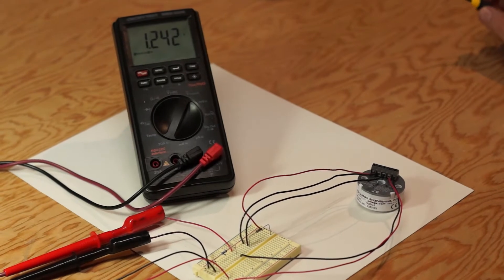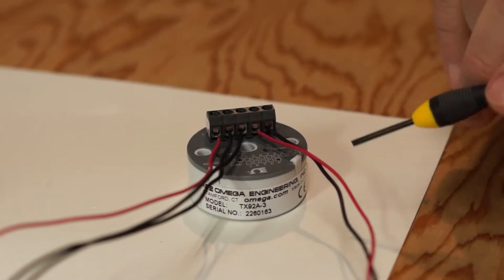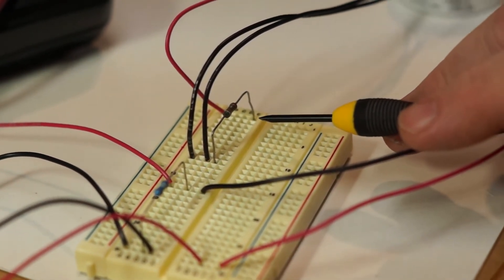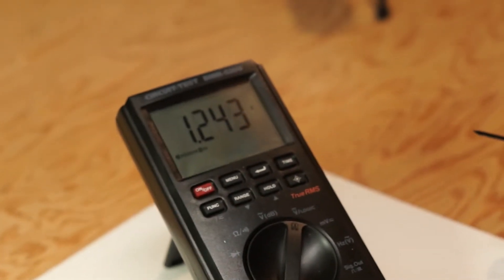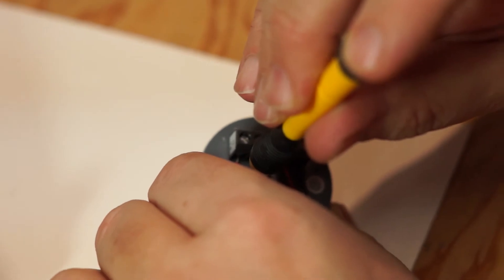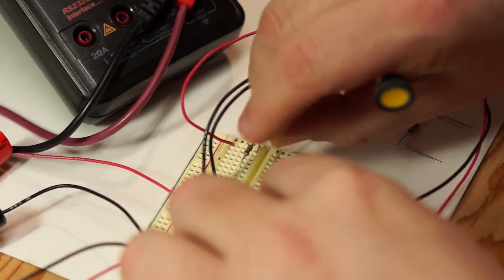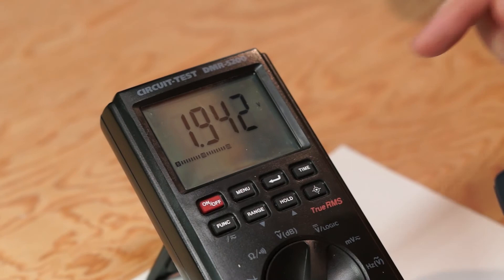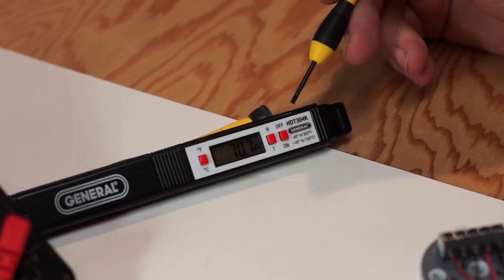4 to 20 mA Transmitter Calibration.mp4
4 to 20 mA Transmitter Calibration